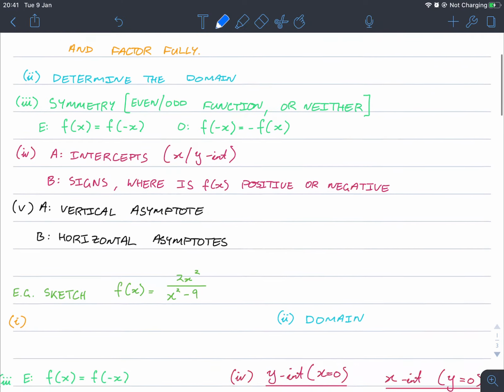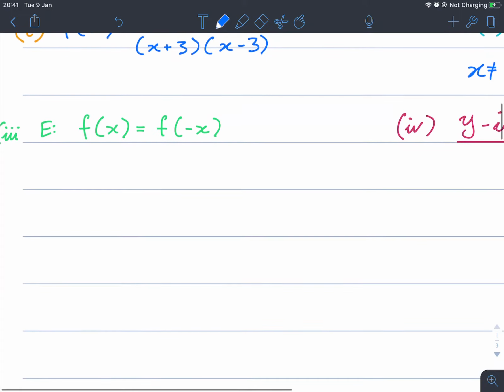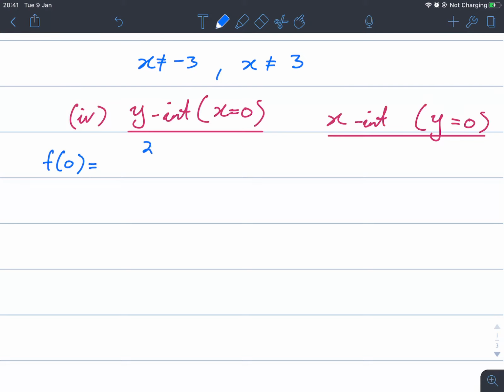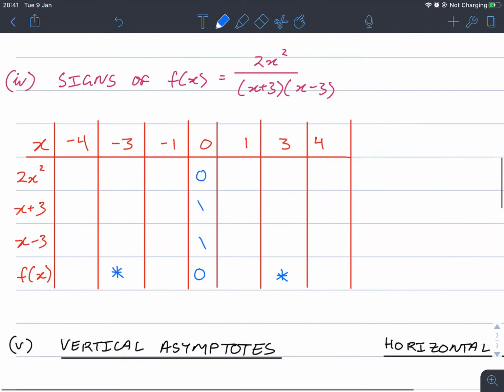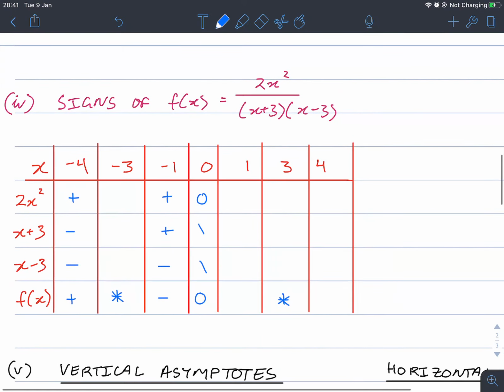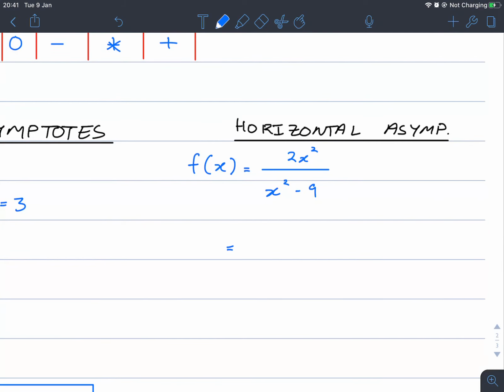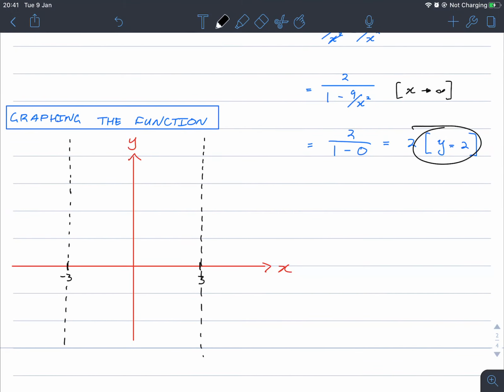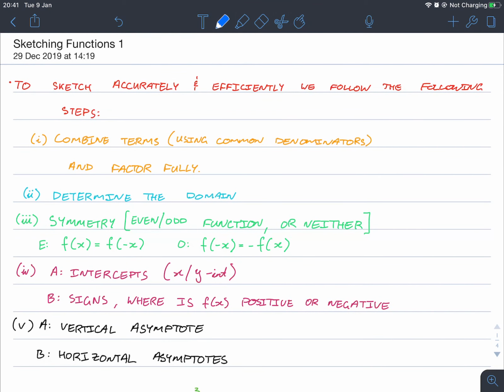Sketching Functions 1